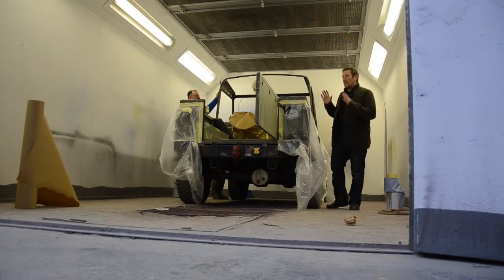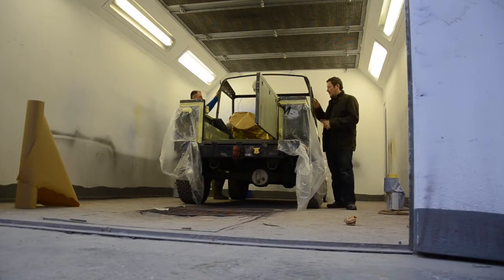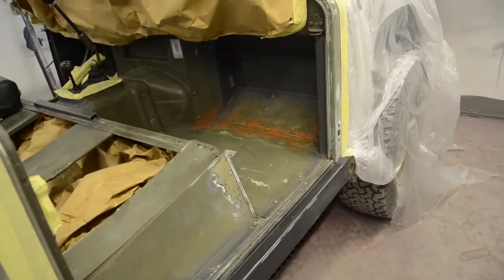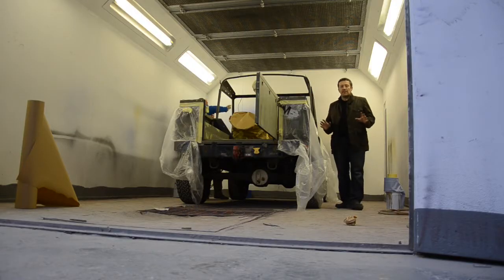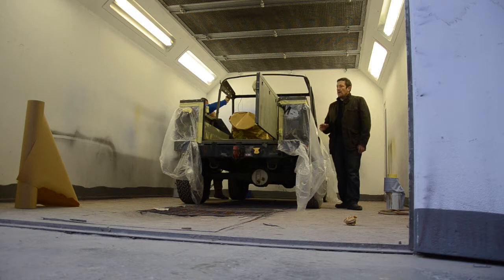LAND ROVER DEFENDER 90 REBUILD 1986 LHD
With the bodywork finished on the Defender, we take a quick look at the painting process before revealing the finished vehicle.